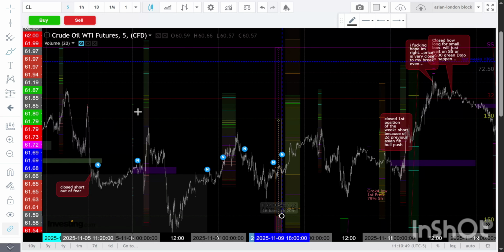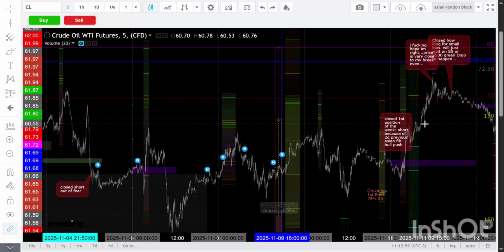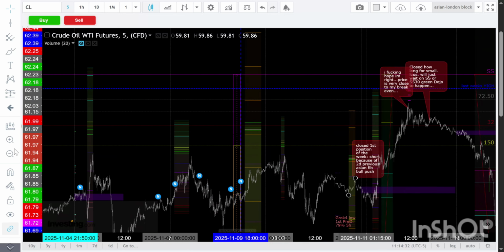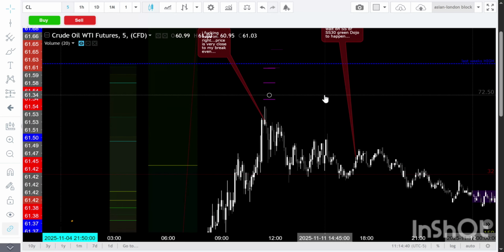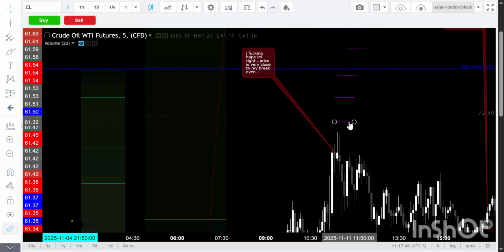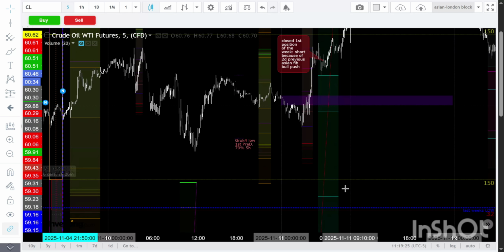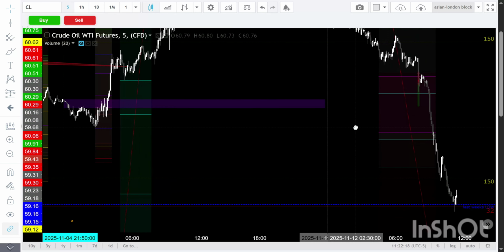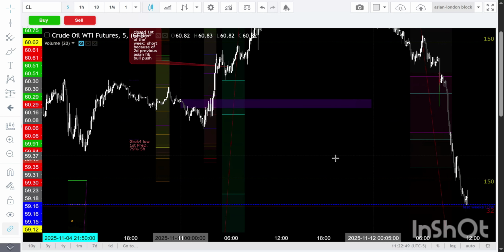Unlocking the Secrets of Market Prediction📈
In this video, you'll discover how to use Fibonacci to hold your trades longer, ride the trends, and make more informed trading decisions. Whether you're a beginner or a seasoned trader, this video will give you the edge you need to succeed. Don't miss out on this game-changing information! Fibonacci Trading PricePrediction"

- Fibonacci
- Trading
- Price prediction
- Technical analysis
- Market analysis
- Trading strategies
- Investing
- Stock market
- Forex
- Cryptocurrency